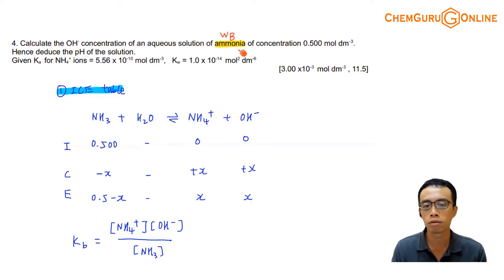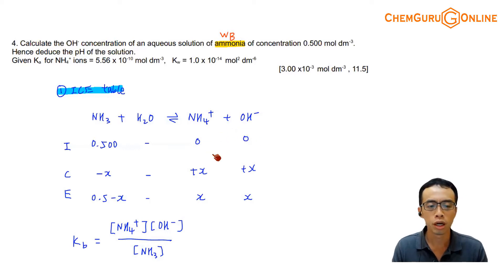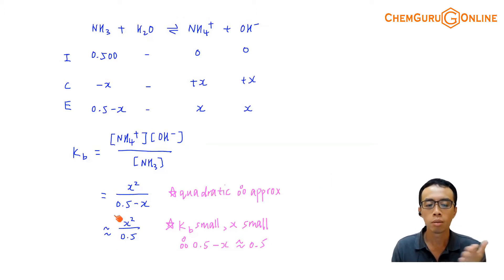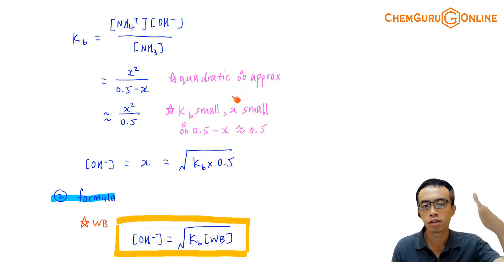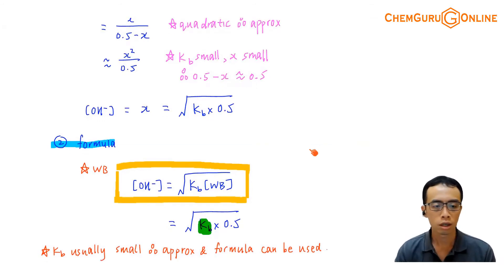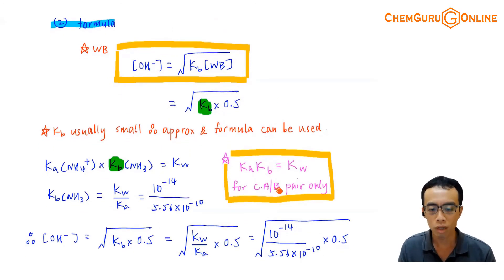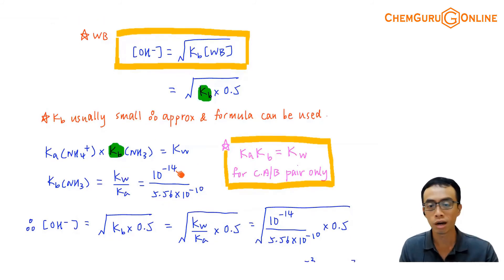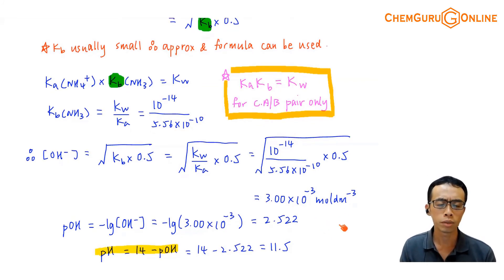How to Calculate pH of Weak Base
In this JC2 webinar we want to learn how to calculate the pH of a weak base.

The method is very similar to finding the pH of a weak acid:

Let's take a look at the question.

Since ammonia is a weak base, it will be partially dissociated.

We can work out the concentrations of all the species at equilibrium via the ICE table.

We can then substitute these values into the base dissociation constant (Kb) expression.

In order to solve for x, we need to impose an approximation to avoid solving quadratic equation.

We will assume that the concentration of weak base at equilibrium is equal to its original concentration.

We can then rearrange the equation to determine x, which is the concentration of OH-.

Since we are dealing mostly with monoprotic species in Ionic Equilibria, the ICE table and approximation is always valid.

Therefore we can use the following formula to quickly determine OH- concentration when Kb and weak base concentration are given.

For this exercise Kb of ammonia is not given.

But we can get this easily from the Ka of its conjugate acid NH4+ and Kw, the ionic product of water.

Please note Ka.Kb = Kw only applies to conjugate acid-base pairs.

We can now use the formula method to find OH- concentration.

Finally we can determine pOH and pH of this weak base.

Topic: Ionic Equilibria, Physical Chemistry, A Level Chemistry, Singapore

This will be the last video for 2020 and more video lessons will be posted in 2021.